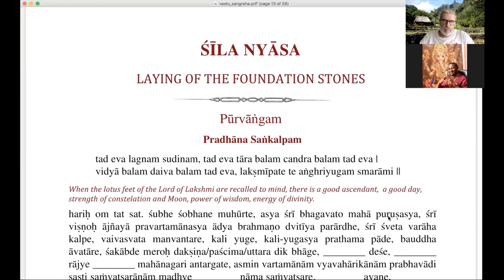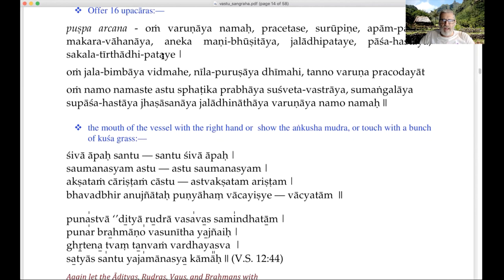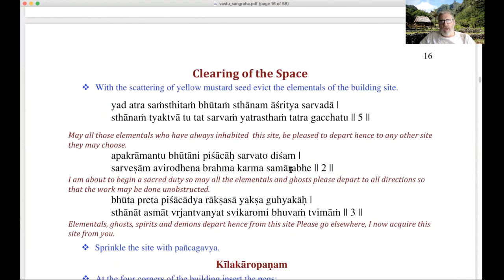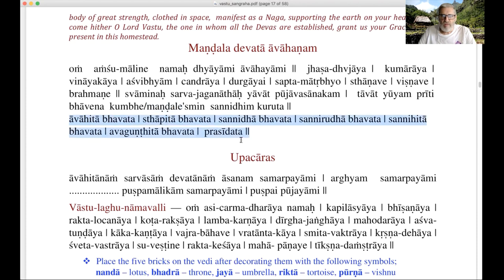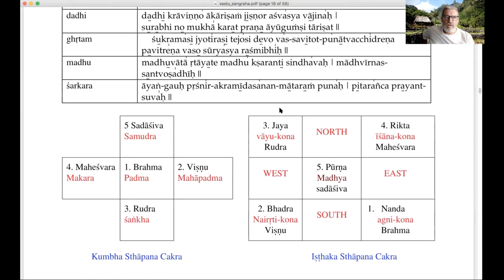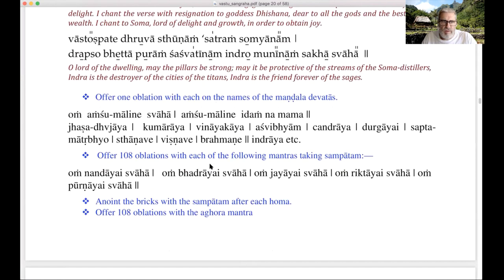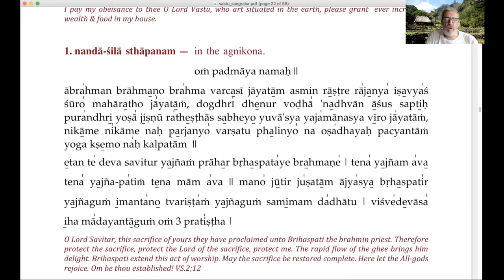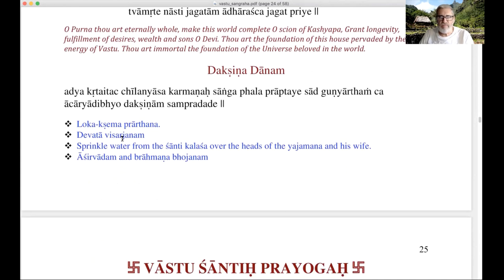VDI Vastu Sangraha Part 3 2021 5 17